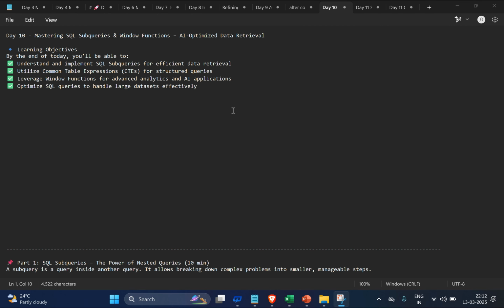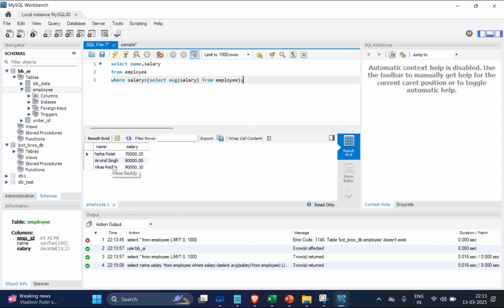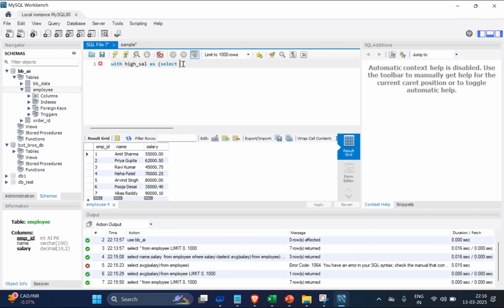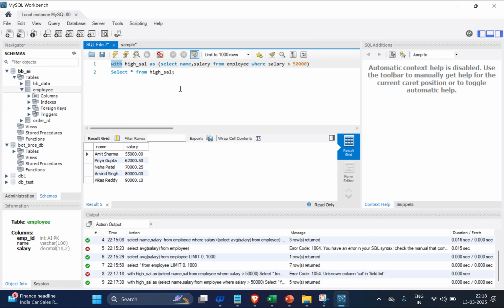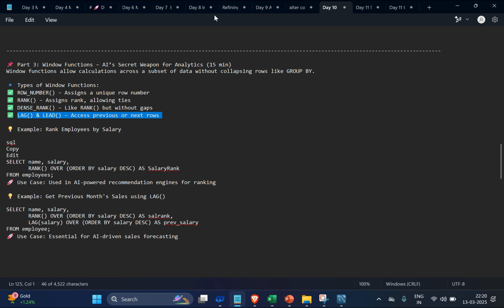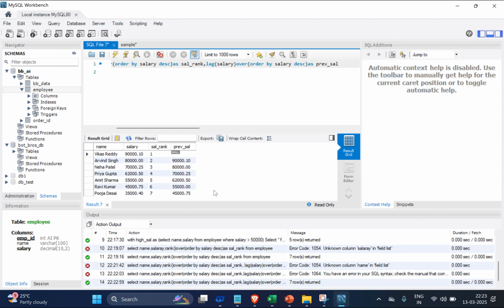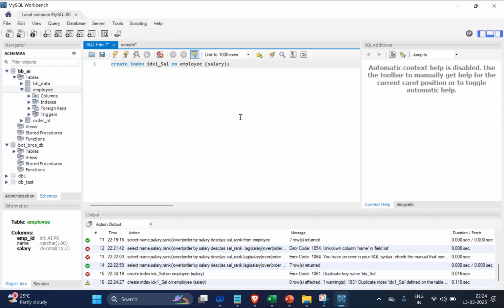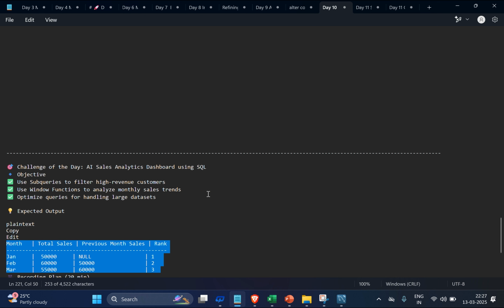Mastering SQL Queries – The AI Data Game Changer!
Day 10 Description:
Welcome to Day 10 of your AI journey with Bot Bros! Today, we're diving deep into SQL Subqueries & Window Functions, crucial for AI-powered data analysis. Learn how to extract, filter, and analyze massive datasets like a pro! 🔥

👉 What You'll Learn:
✅ Subqueries – Writing queries inside queries for complex data retrieval
✅ Window Functions – Advanced analytics like ranking, running totals, and moving averages
✅ AI & SQL – How AI models leverage SQL for predictive analytics
✅ Hands-on examples to master SQL for AI & ML applications!

🔹 Why This Matters? AI thrives on structured data, and SQL is the key to unlocking hidden patterns in massive datasets. Let's make your AI smarter with SQL mastery!

💡 Join the AI Revolution – Learn, Build, and Innovate with Bot Bros!